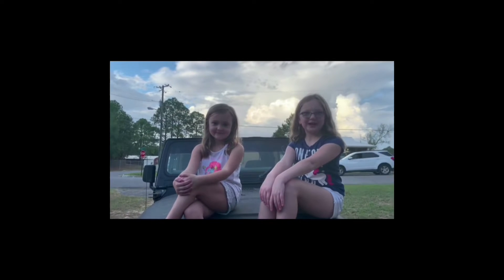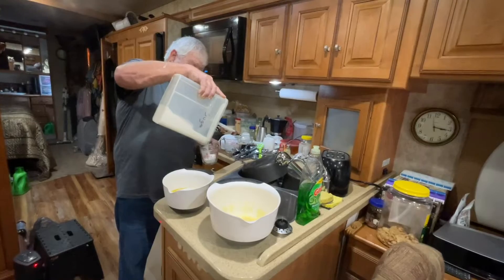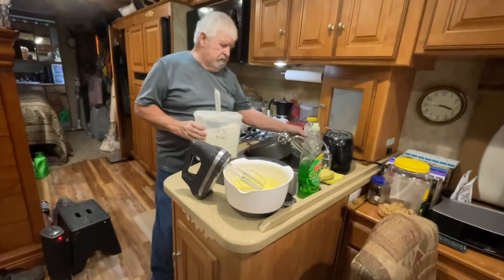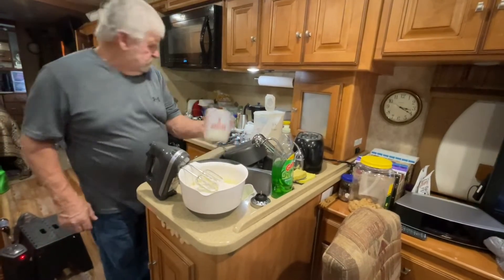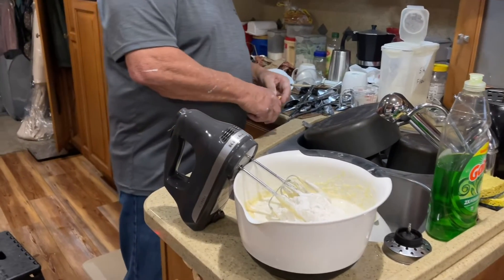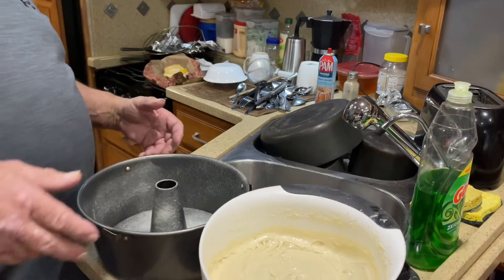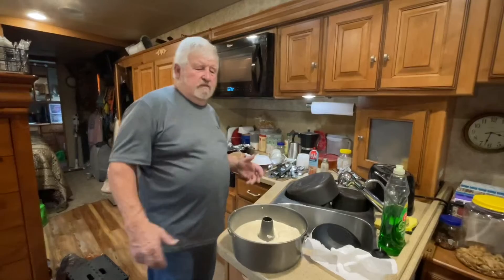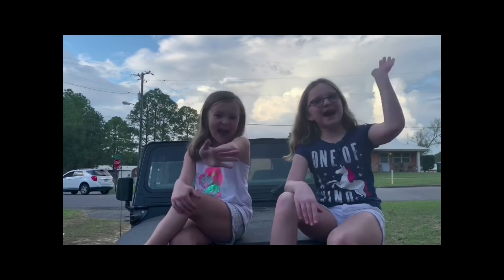Never Fail Simple and Easy Pound Cake My Kid's Favorite Fulltime RVLiving Boondocking Traveled Nomad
This Poundcake is my never fail recipe, if you don’t jar the stove!!!  Easy to prepare and good eating when you're done!!!  I going to try this one in a Dutch Oven if mine is big enough for my bunt pan!!!  I let y’all know how it turns out!!!  Fulltime RV Living Camping Boondocking Cooking and living the Nomadic Life Style!!!